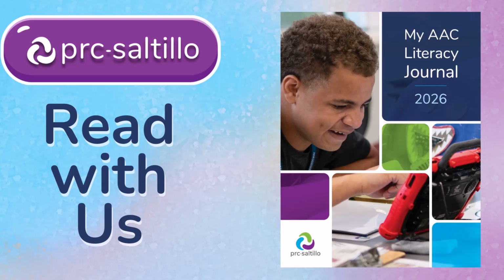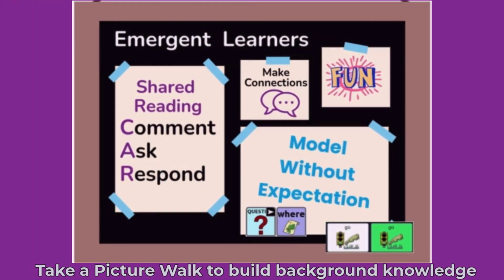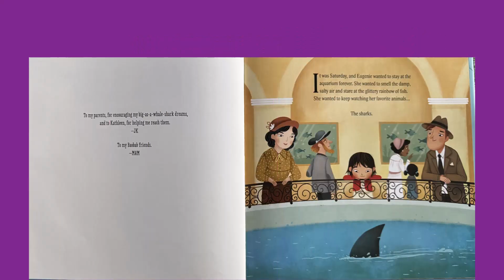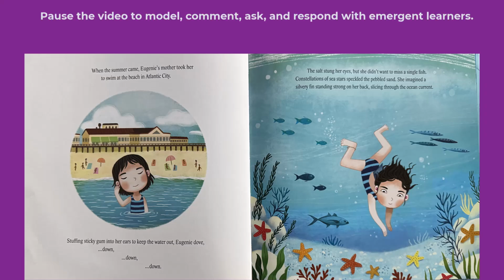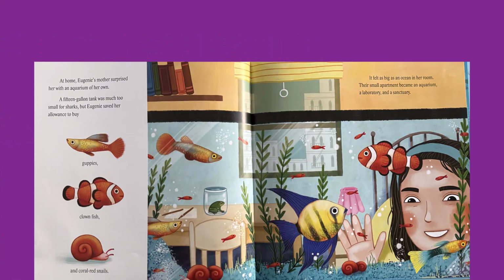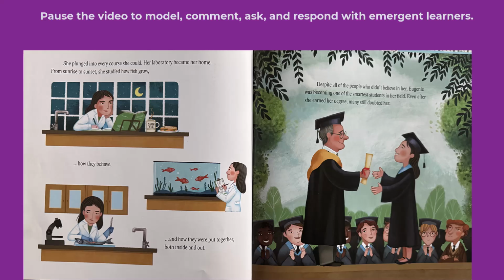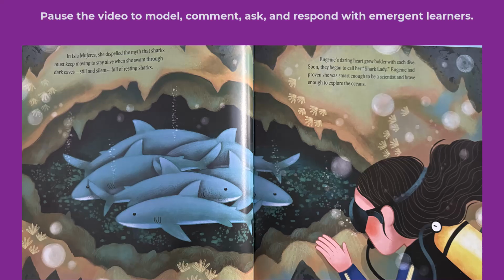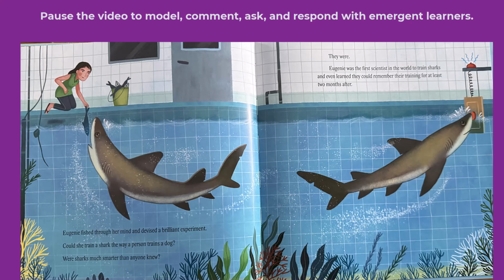Shark Lady Read Aloud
Read with us! Shark Lady: The True Story of How Eugenie Clark Became the Ocean’s Most Fearless Scientist, written by Jess Keating and illustrated by Marta Alvarez Miguens, is a true account of this woman’ amazing life-long study of sharks.

Plan for your read aloud experience by following these steps.

1. Identify Your Reader’s Literacy Level: Determine whether your AAC (Augmentative and Alternative Communication) reader is an emergent or conventional learner. For additional information on this distinction, refer to page 2 of My AAC Literacy Journal.

2. Prepare Vocabulary Resources: Download the smart charts that correspond to your reader’s vocabulary. Take time to familiarize yourself with the words included in their AAC system to support their engagement with the text.

3. If you are reading with an emergent reader, you can take a picture walk by turning the sound down and moving through a few pages of the book, pausing to comment on the pages to preview the story. Return to the beginning of the book, turn the volume up, and read the book.

4. Plan Support Activities: Download the writing templates provided to facilitate related activities and reinforce learning.

If you need a copy of My AAC Literacy Journal, you may request one from your PRC-Saltillo AAC Consultant or download it directly from AAC Language Lab. Additional supplemental resources and smart charts are also available for download at the same location.